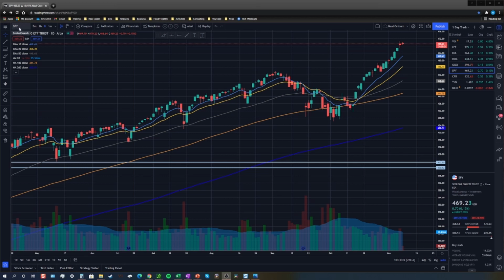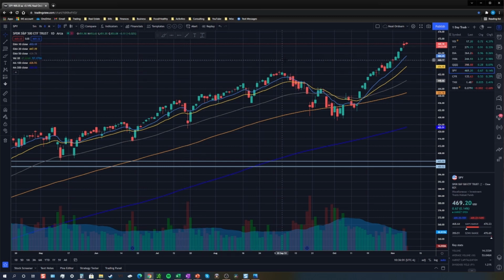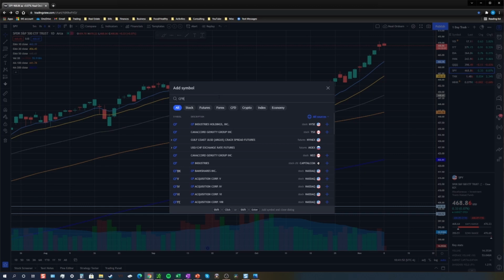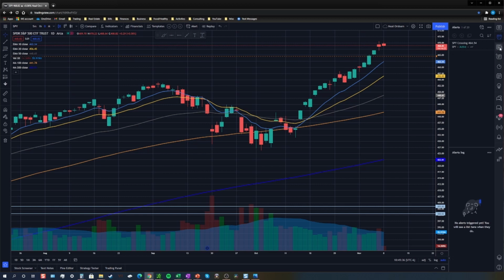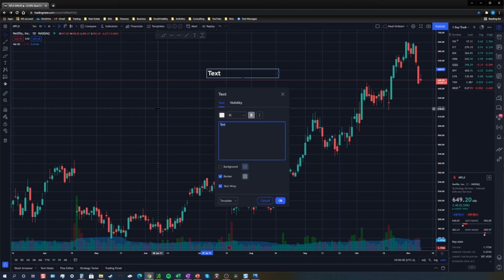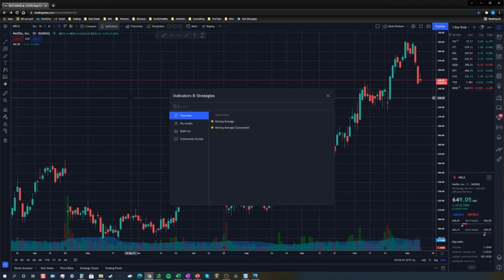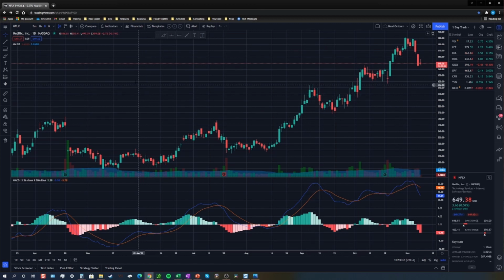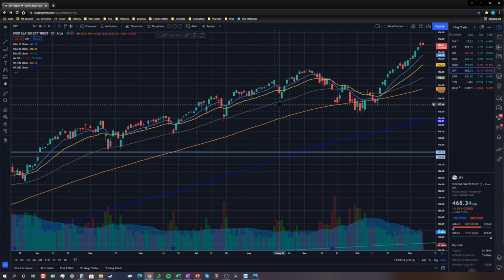EASILY read stock charts; Trend analysis; technicals; stock gaps -- Options Trading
This begins a new series on the channel. During this video I show you around tradingview and the layout of the chart area. Show off adding technicals to your chart, identify the trend, what each gap is, and reading the candles.

Trading Journal: